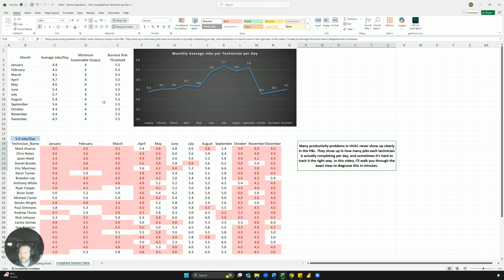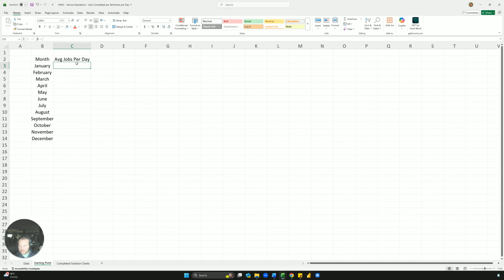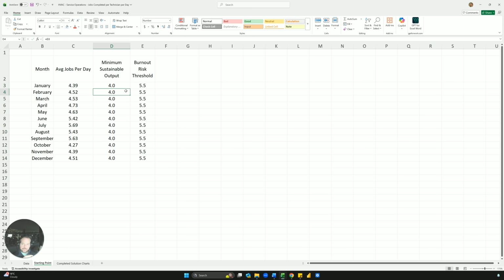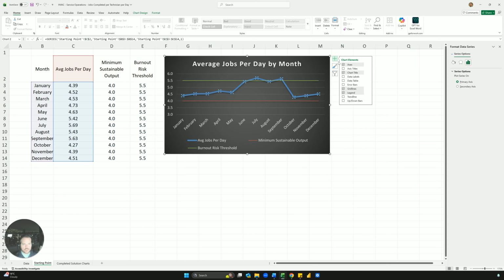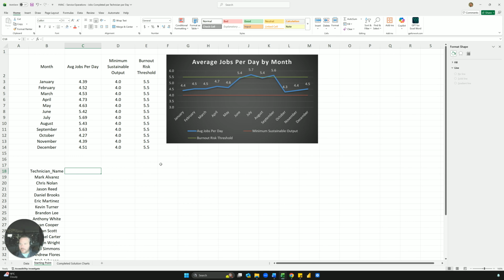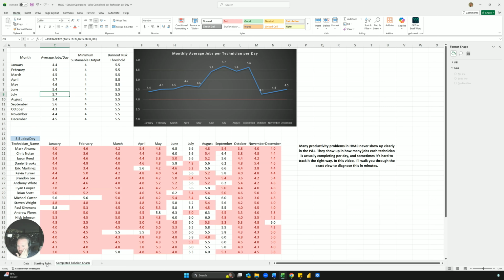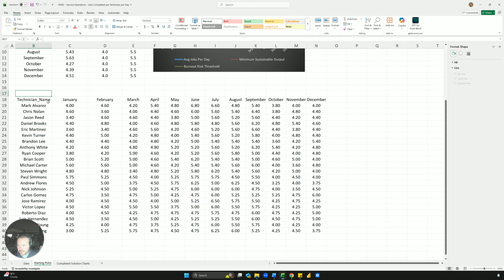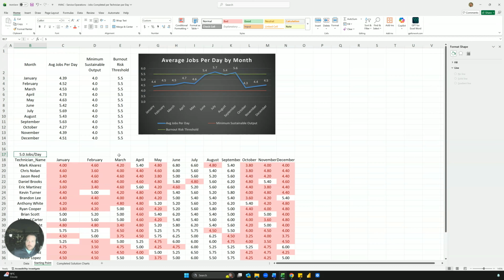HVAC: Jobs Completed Per Tech Per Day | Spot Productivity Problems Fast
Many HVAC productivity problems do not show up in the P&L. They show up in throughput: jobs completed per technician per day.

In this video, I show how to calculate average jobs per day by month, then break it down by technician and month using a heatmap. You will be able to diagnose where productivity is trending up or down, and quickly identify which techs or months are pulling your average down.

If you want the file used in this video, you can download it